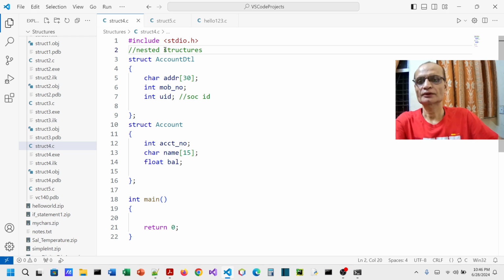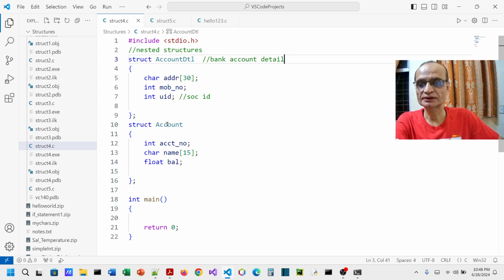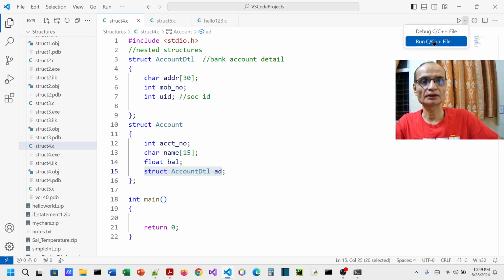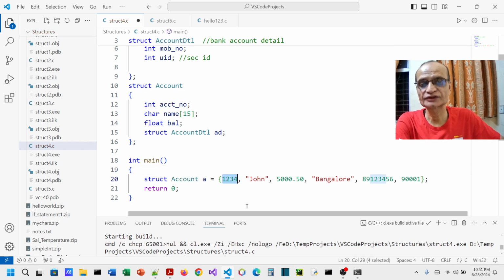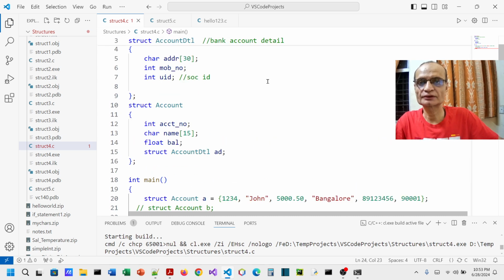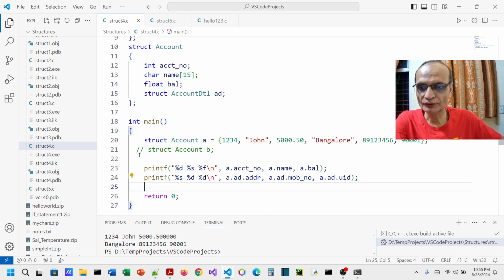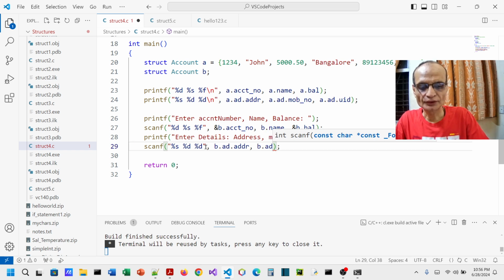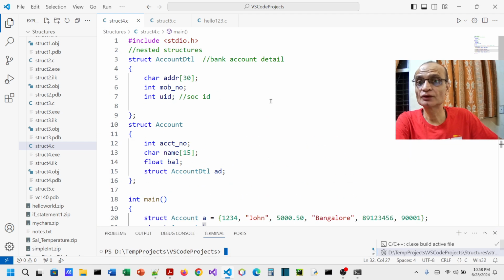058 Struct 4